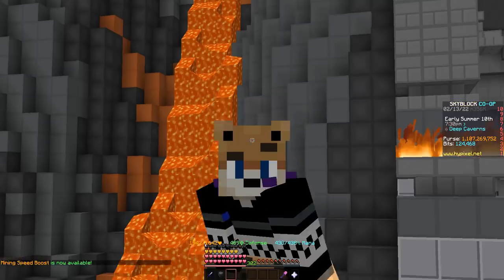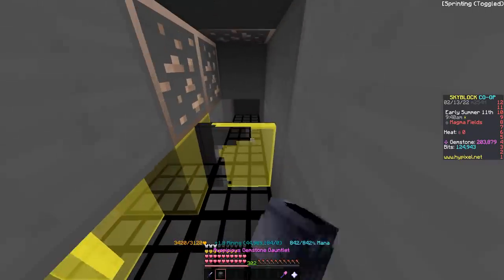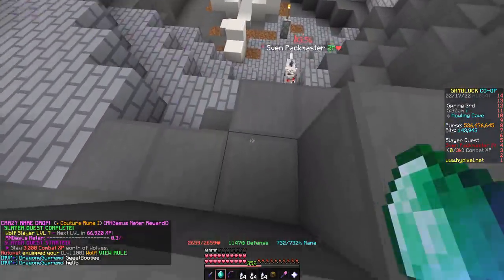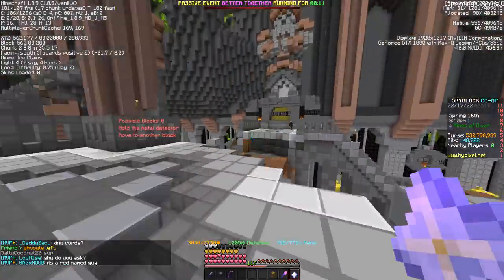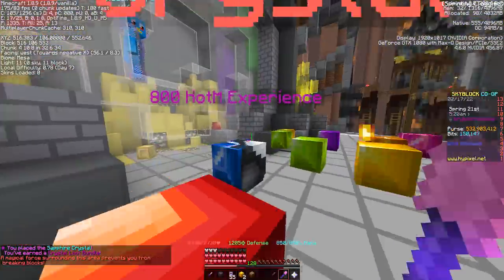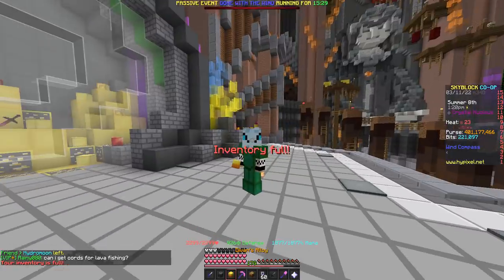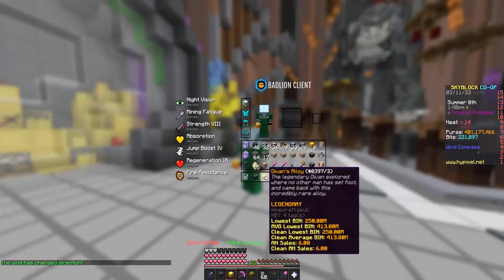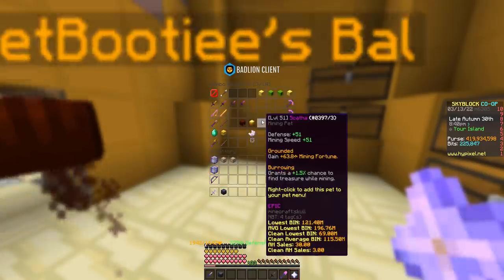The Quest for 3 INSANELY RARE Drops!! ($900m) -- Hypixel Skyblock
Follow along as I go on a 1-month long quest for some super rare drops like the Scatha Pet, Overflux Capacitor, and Divan's Alloy!! How many nucleus runs do you think that will take?!?!

I Spent a MONTH Going for 3 INSANELY RARE Drops!! ($900m) -- Hypixel Skyblock
TN: Tylerr
Render: StanchMat

Hypixel Skyblock
Hypixel Minecraft
Hypixel Skyblock Lets Play
SweetBootiee